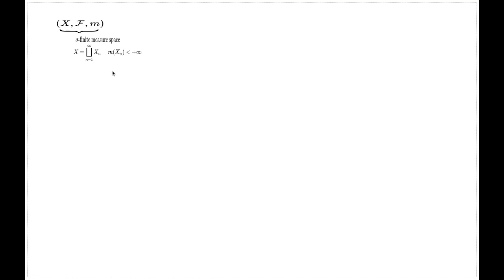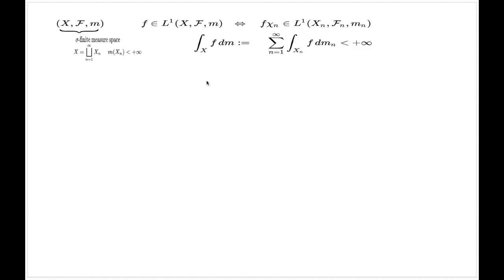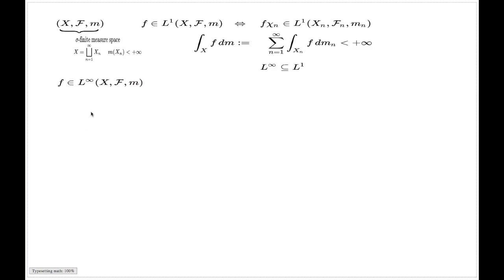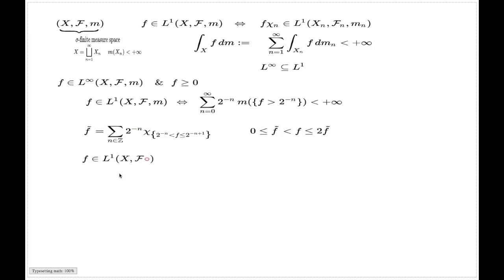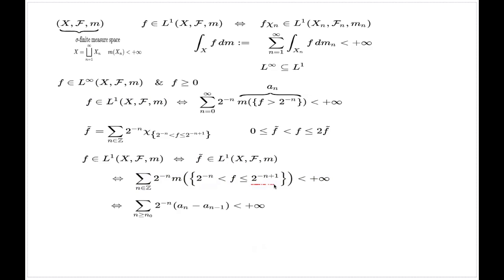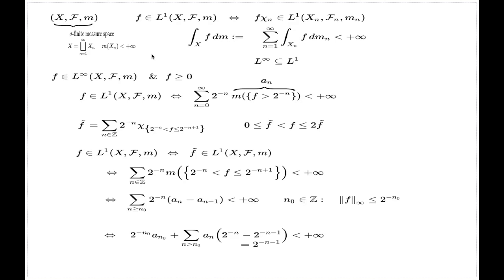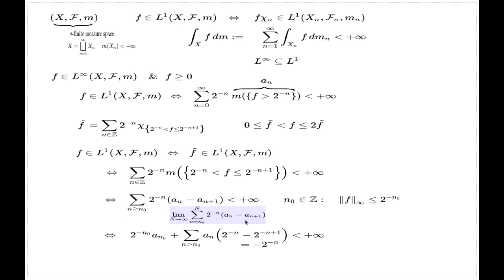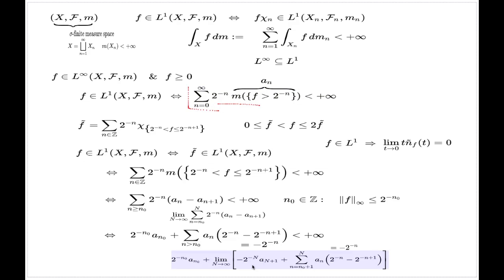Lebesgue Integral and dyadic super-graphs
I prove a criterion of Lebesgue summability via dyadic super-graphs series.